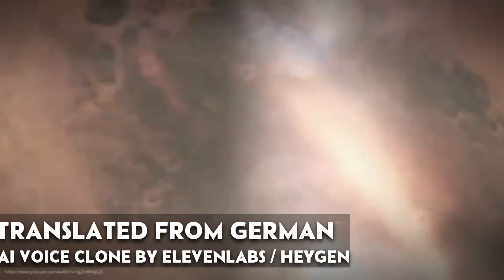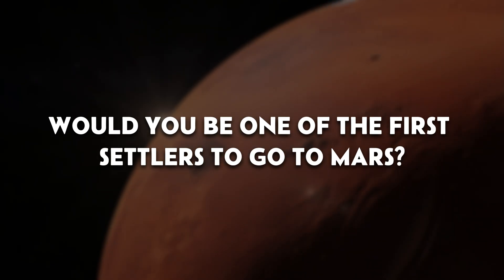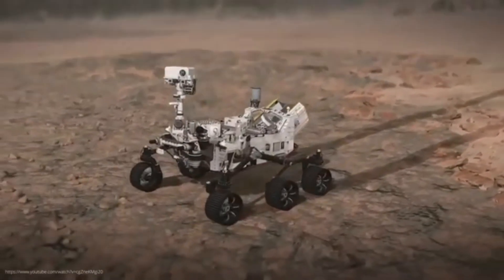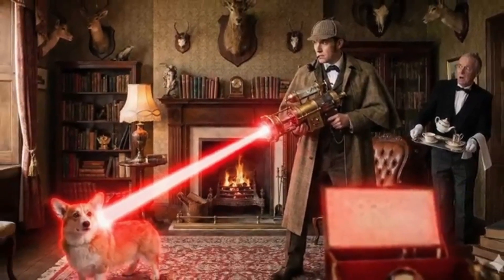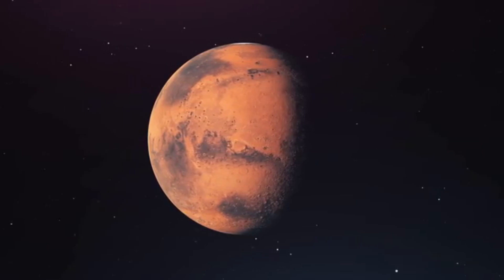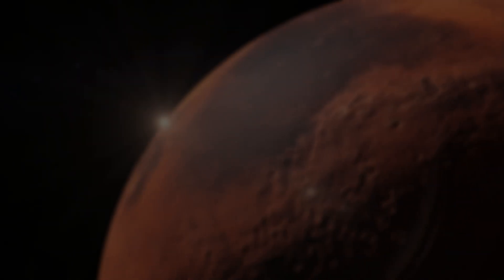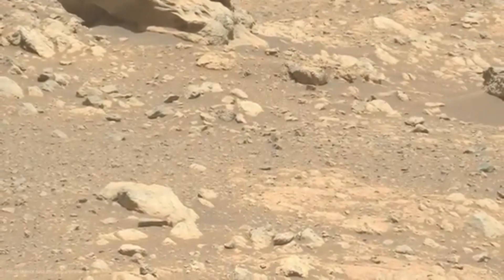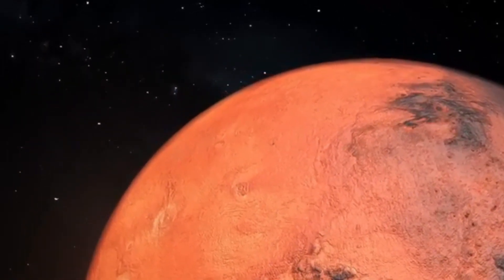Something very strange has just happened on Mars... and NASA is baffled!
Something has been discovered on Mars that doesn't belong there – and the find is currently causing quite a stir. NASA's Perseverance rover has examined an 80-centimeter chunk of rock in the Vernodden region of Jezero Crater that stands out clearly from its surroundings. The SuperCam instrument detected unusually high concentrations of iron and nickel – a combination typical of iron-nickel meteorites. This suggests that this rock did not originate on Mars itself, but is a cosmic visitor. What's particularly exciting is that Perseverance had not found a single meteorite of this kind in Jezero Crater before, even though other rovers have discovered many. The find could provide important clues about the region's impact history. And perhaps a sample will even be taken that will one day make its way to Earth. You can see what's behind this extraordinary find in the video.

Discover the fascinating world of science, current science news and exciting space documentaries in this ultimate playlist! Stay up to date on the latest discoveries in physics, astronomy, biology and technology, as well as groundbreaking research results. Explore the secrets of the universe, black holes, exoplanets and future space missions with high-quality documentaries and analysis. Whether you are interested in astrophysics, quantum mechanics or the latest scientific breakthroughs, you will find a wealth of knowledge and fascinating insights here.